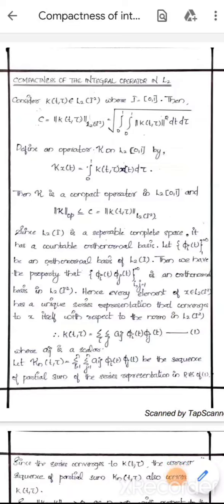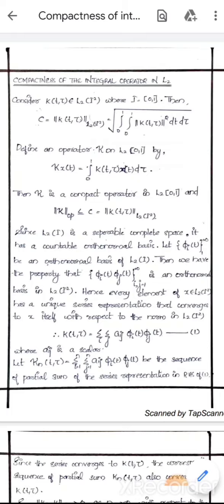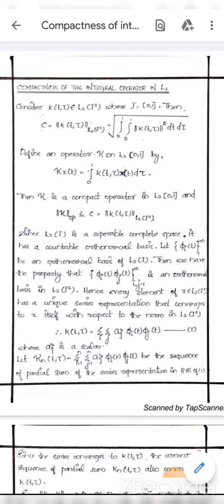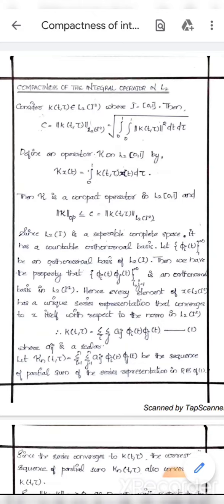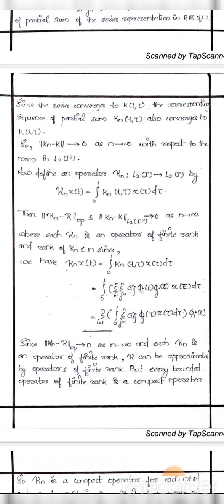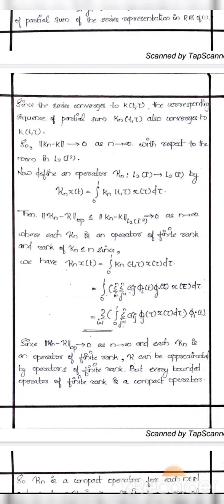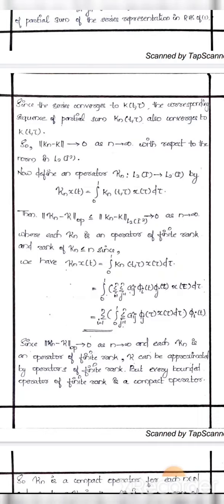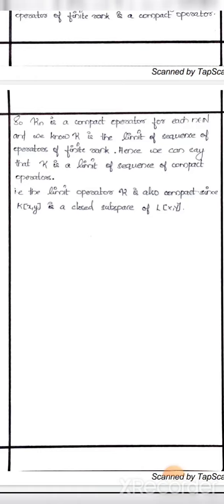4.5a: Compactness of the integral operator in L2